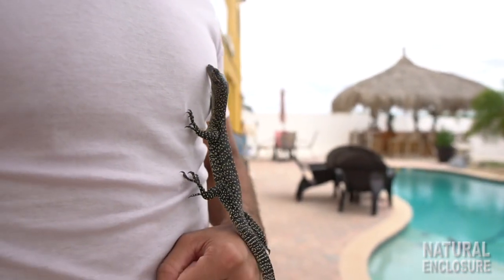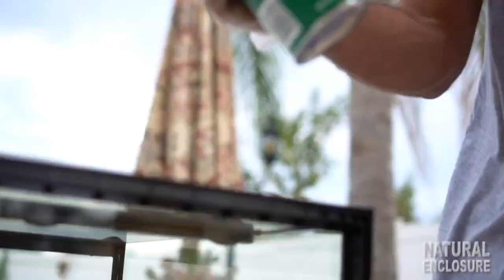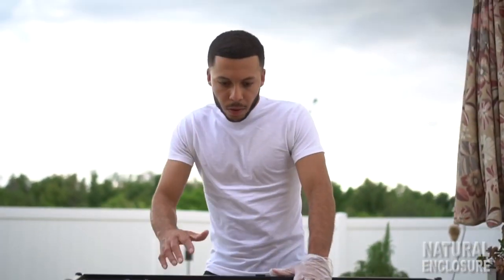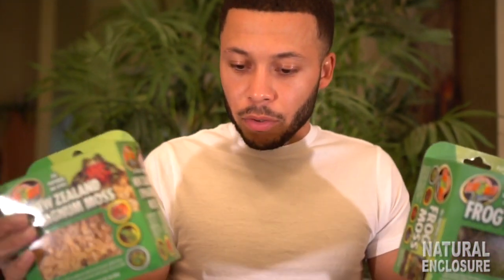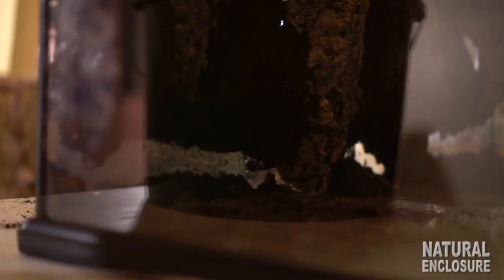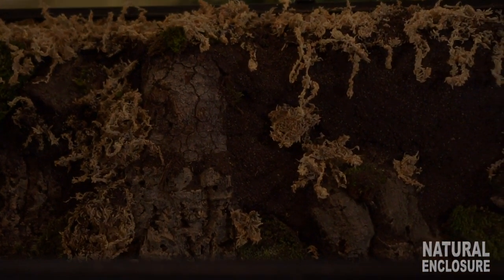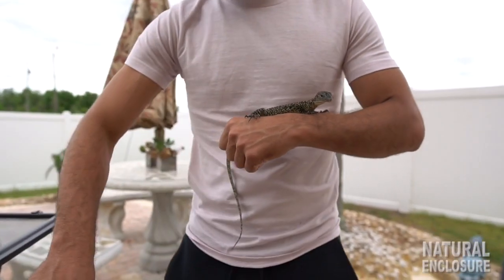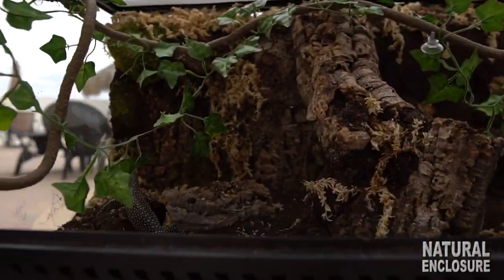HOW TO BUILD A TERRARIUM BACKGROUND | MANGROVE MONITOR | NATURAL ENCLOSURE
WELCOME BACK TO NATURAL ENCLOSURE! 🌿

Do you want to learn how to build your own natural terrarium background? In this video we will go set by step on how to create your own background and set up your tank. This terrarium suits any reptile, amphibian, arachnids that inhabits a tropical environment.

Here’s what you’ll need:
🌿 Great Stuff Pond & Stone
🌿 All Purpose silicon